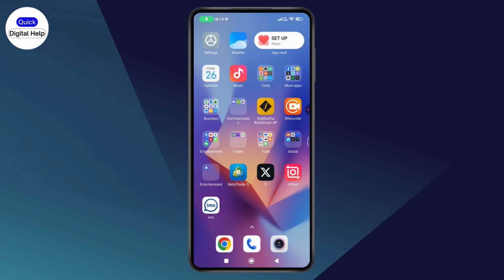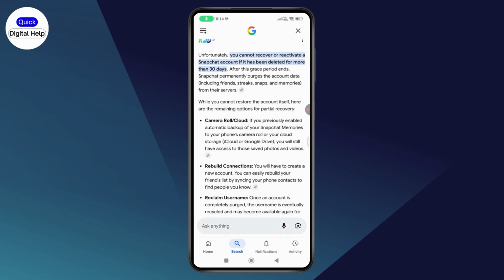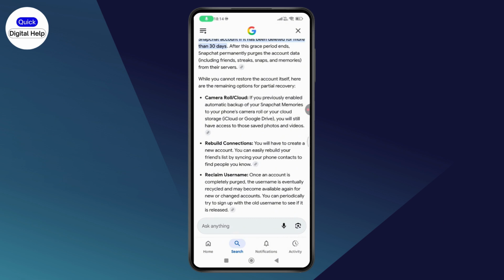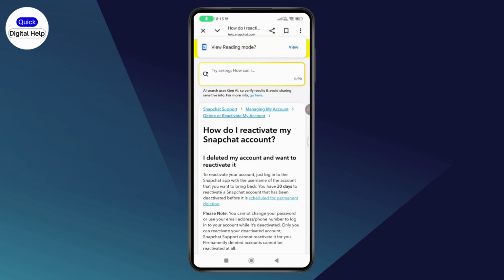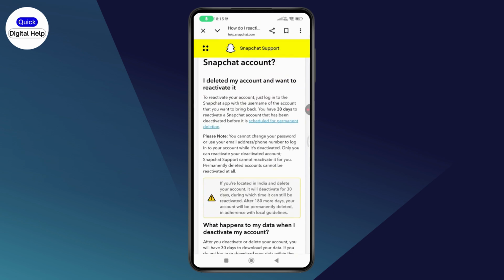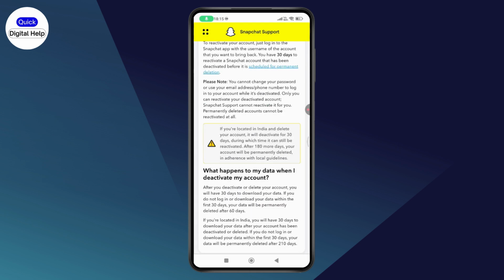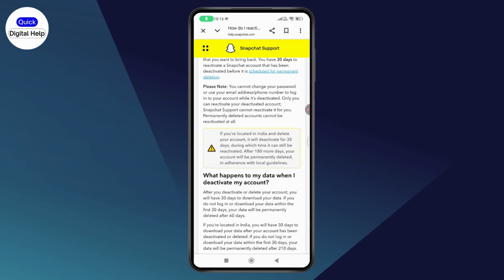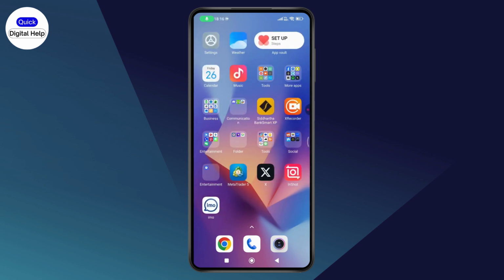How To Recover Deleted Snapchat Account Before Or After 30 Days | Reactivate Deleted Snapchat Ac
How To Recover Deleted Snapchat Account Before Or After 30 Days

Learn about Snapchat account recovery options within and after the 30-day deletion window. Understand what can be recovered and how to reactivate your account. Complete Snapchat account recovery guide for all users.

how to recover deleted snapchat account, how to recover a deleted snapchat account, how to get back deleted snapchat account, how to recover a deleted snapchat account after 30 days, how to get a deleted snapchat account back